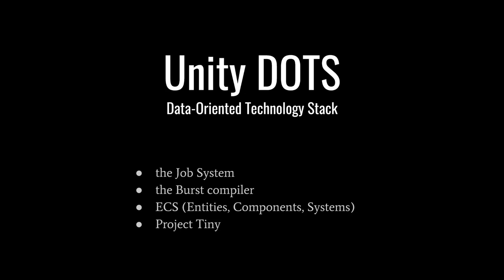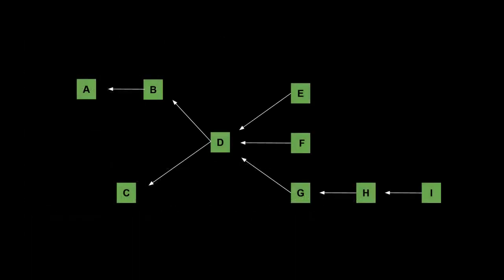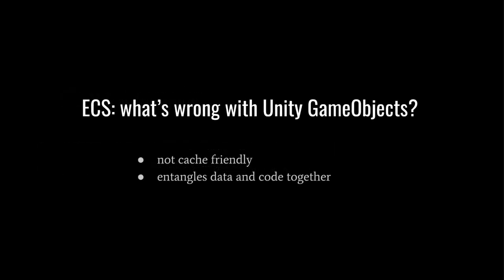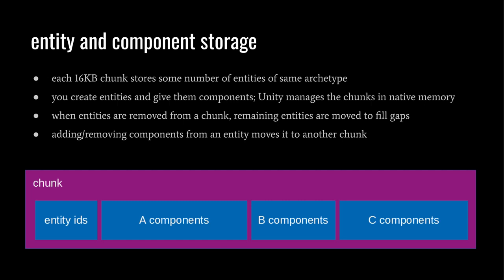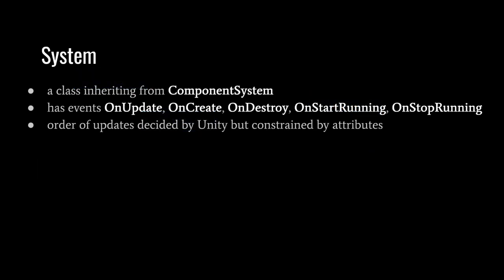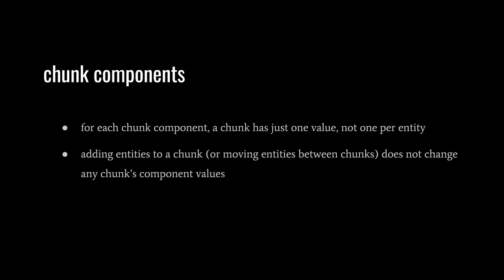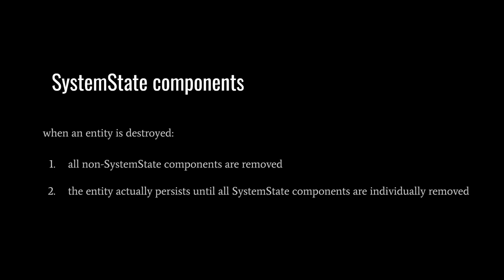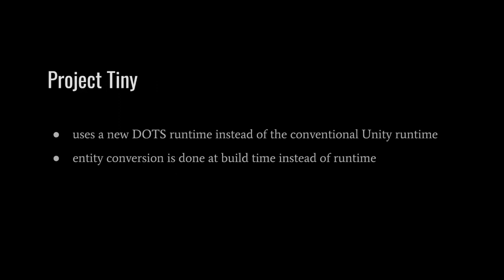Unity DOTS Data Oriented Technology Stack overview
With Unity’s new high-performance, multithreaded Data-Oriented Technology Stack (DOTS), you will be able to take full advantage of multicore processors. DOTS will enable you to create richer user experiences and iterate faster with C# code that’s easier to read and reuse across other projects. Unity dots documentation.